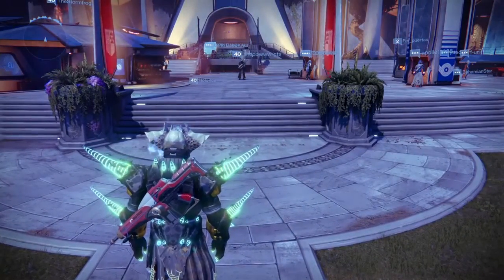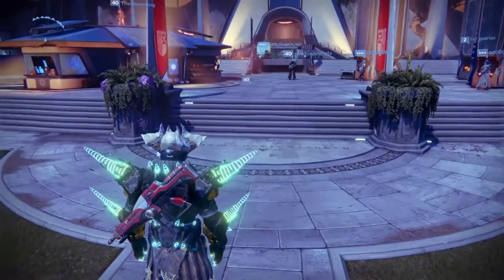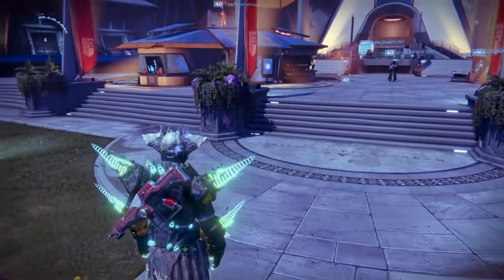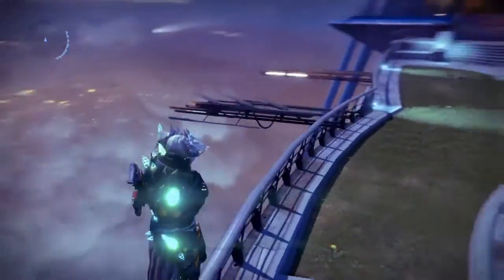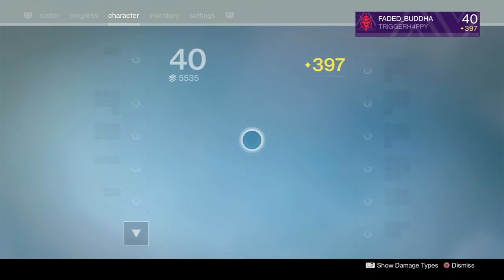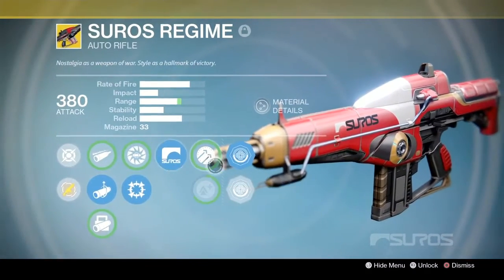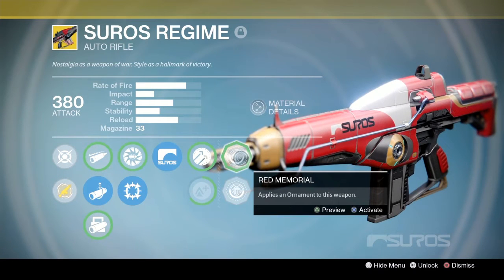Destiny : NEW FREE SUROS ORNAMENT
how to obtain one of the NEW SUROS ornaments